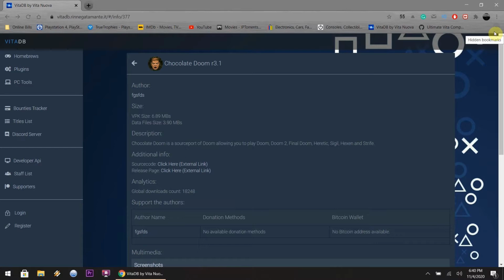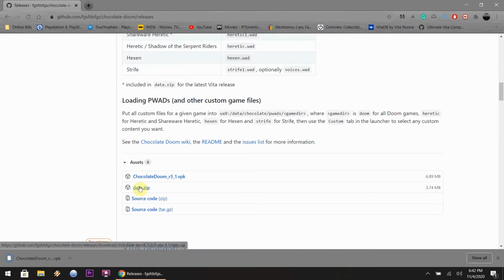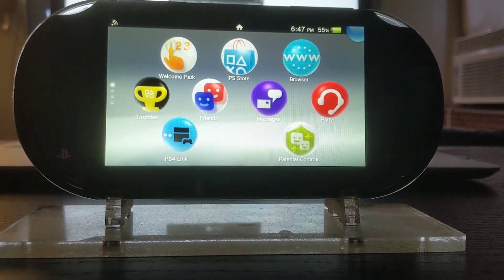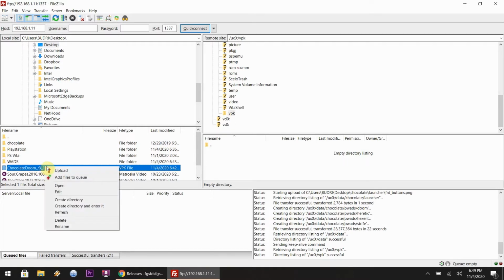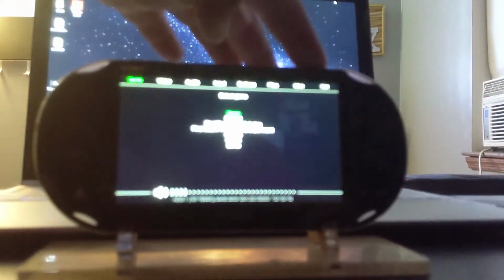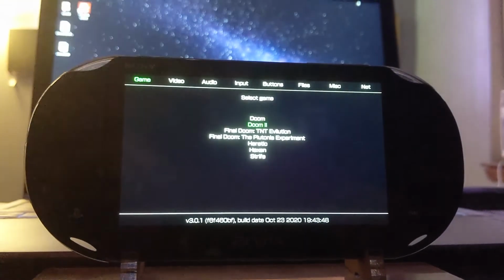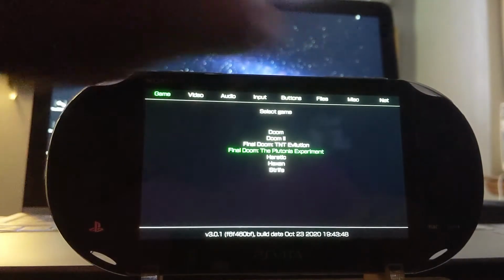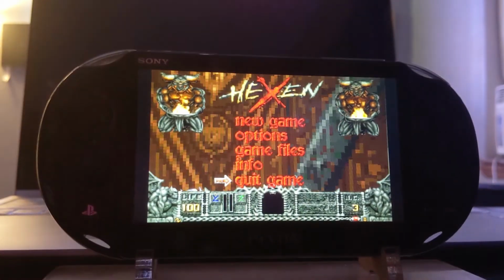Installing Chocolate Doom (Play Doom On The Vita) | PS Vita Hacks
Data Files:

LINK DELETED!